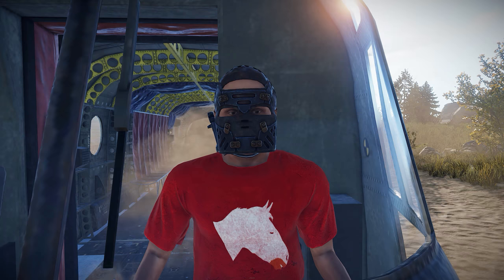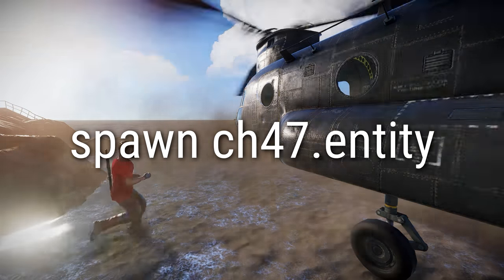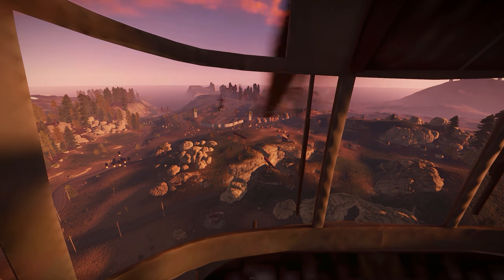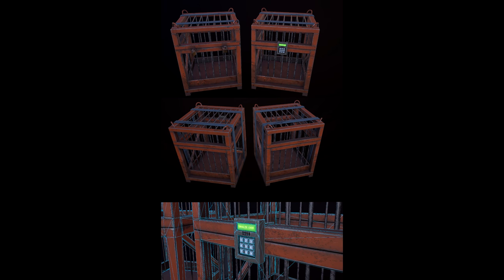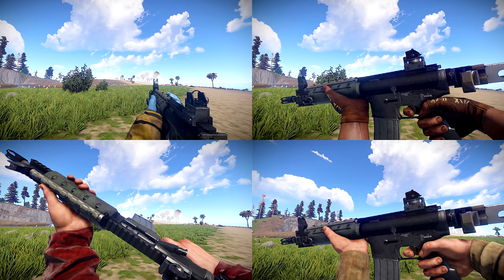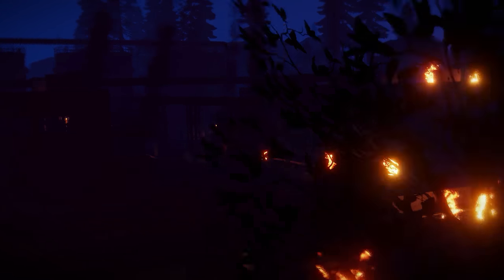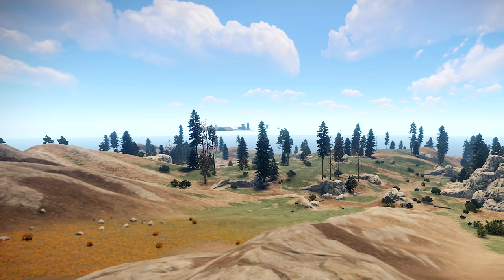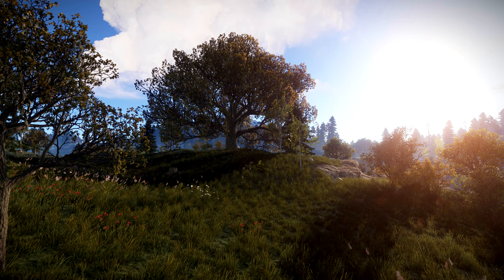CH-47 Chinook now spawnable | Rust update 9th March 2018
How to spawn Chinook: spawn ch47.entity
How to turn off projectile pooling: pool.projectiles 0

The CH-47 Chinook is on staging and spawnable!

My specs:
i7 6700k
GTX 1080
16Gb G.Skill TridentZ 3200MHz

Stay Rusty